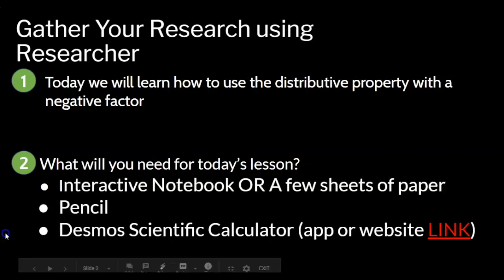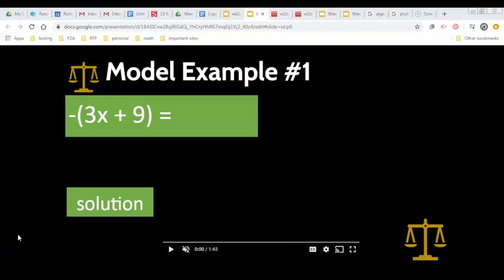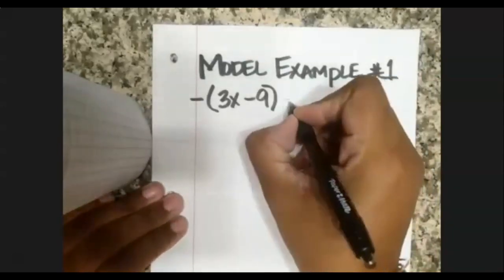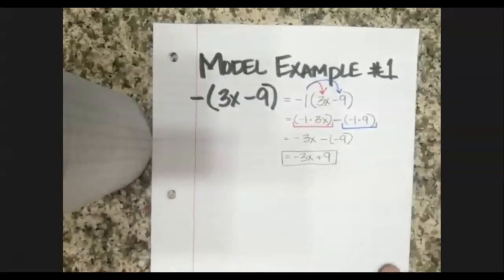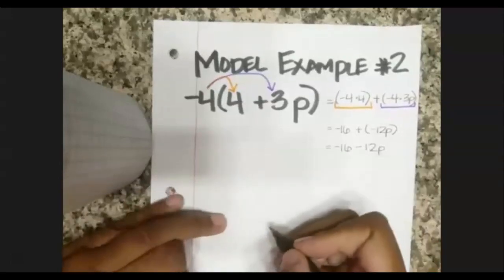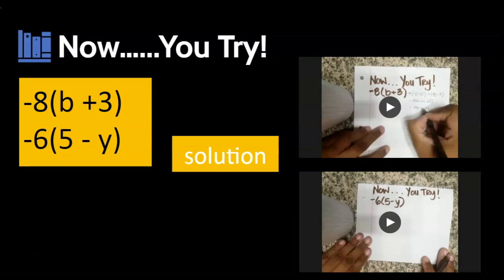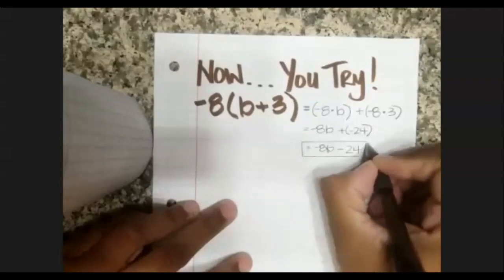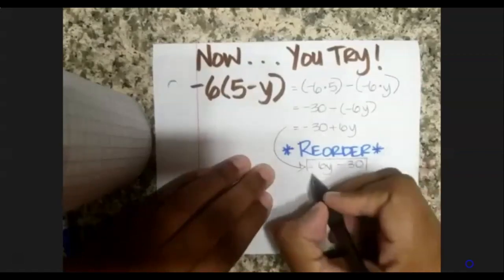RPS 8thMath DistProp NegFactor